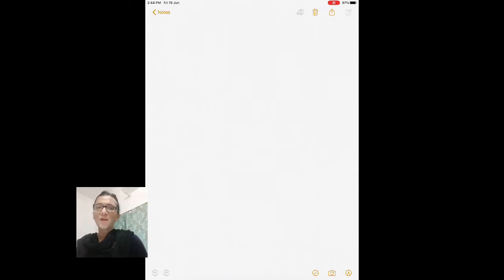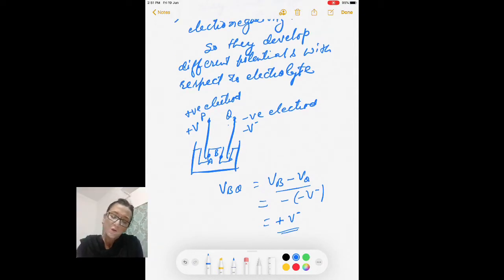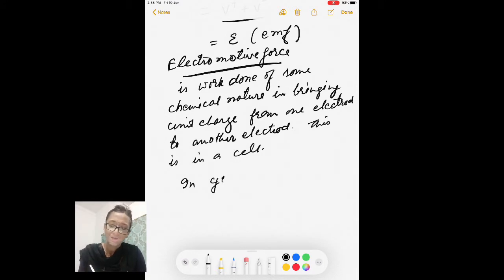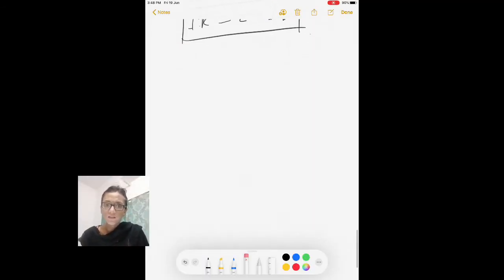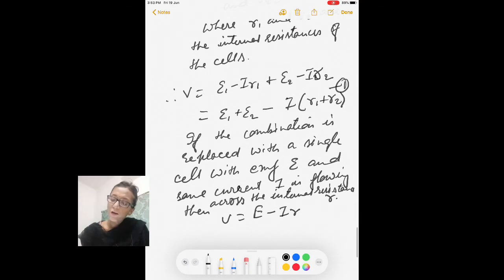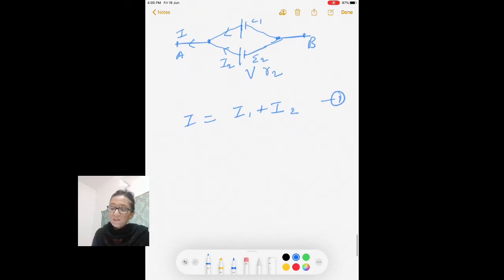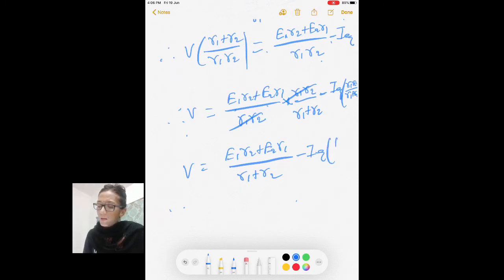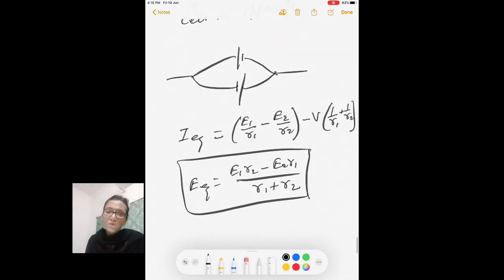Cell,EMF,internal resistance,combination of cells- Derivations